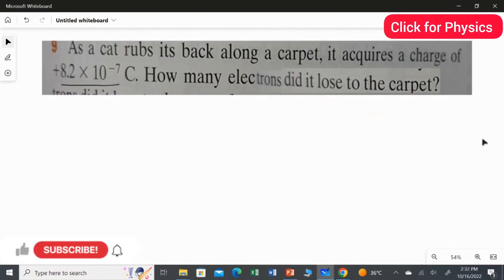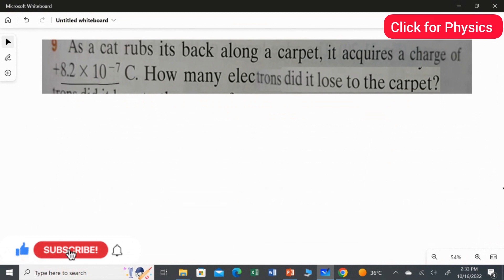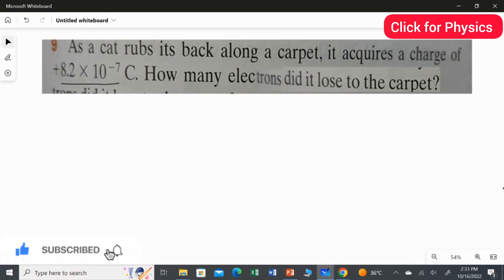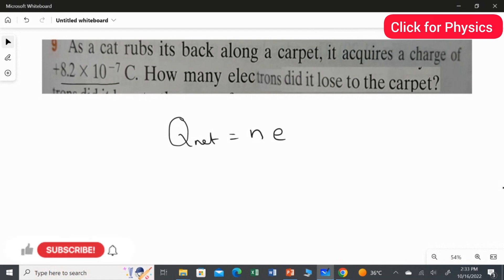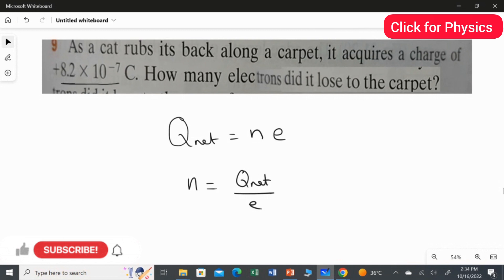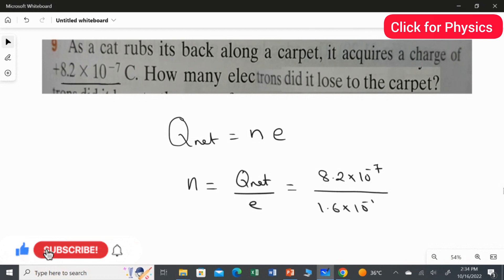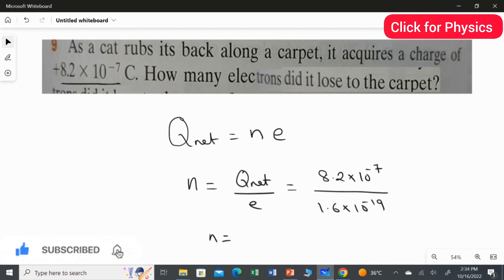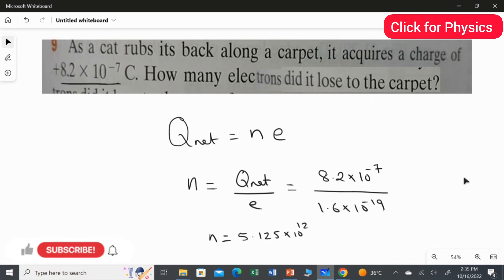Chapter 21 - Problem 9 - Phy121- 442 -Coulomb's law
Problem: 9
As a cat rubs its back along a carpet, it acquires a charge of 8.2 x10 7C. How many electrons did it lose to the carpet?